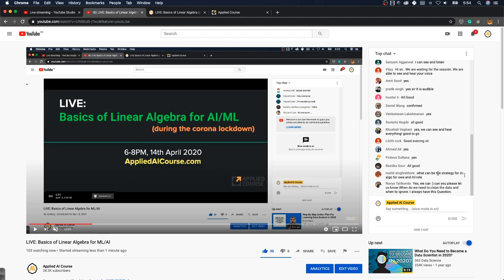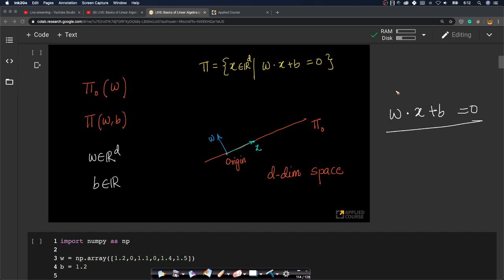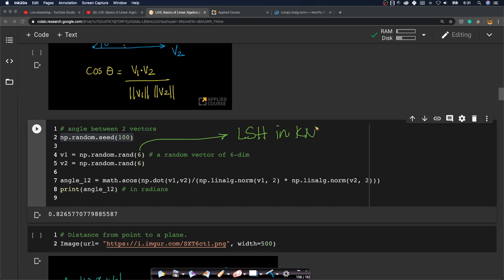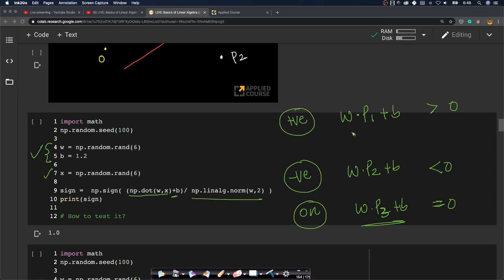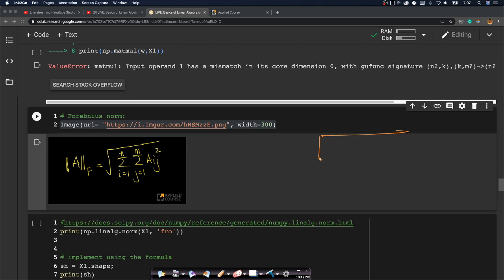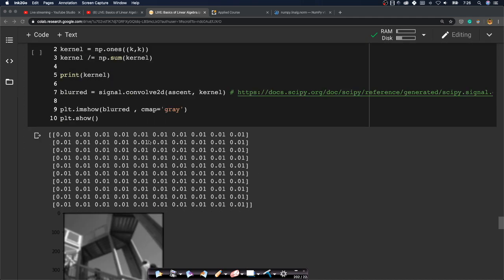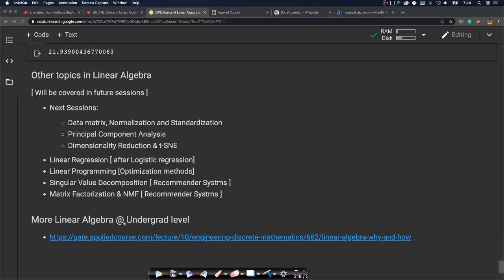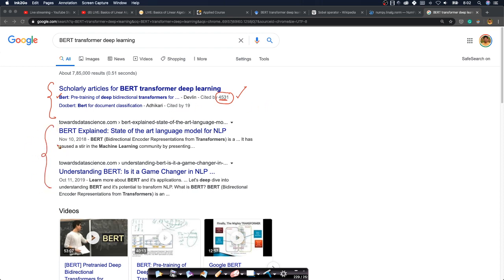Basics of Linear Algebra for Machine Learning and Artificial Intelligence | LIVE | Applied AI Course